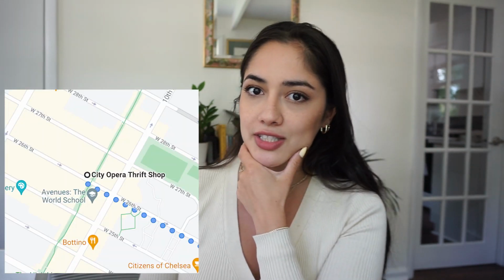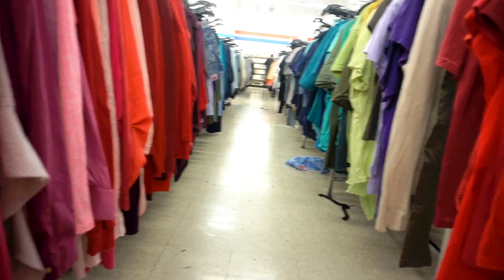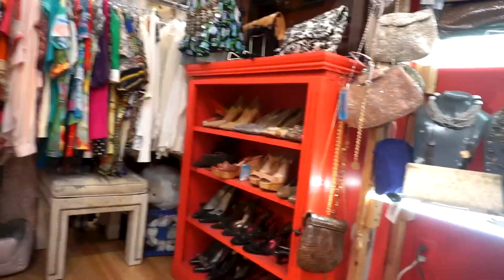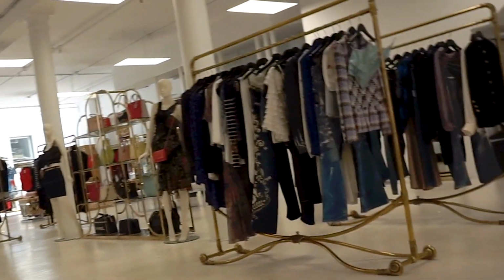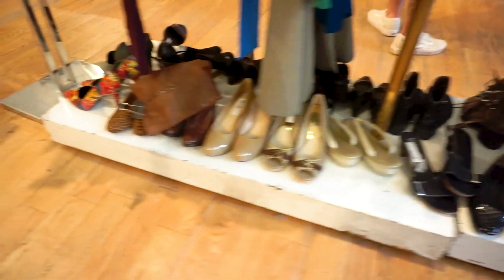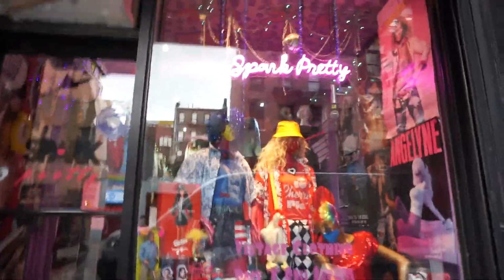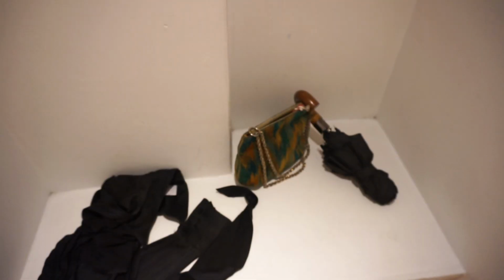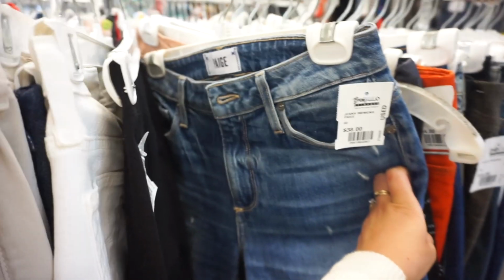a new york city THRIFT STORE TOUR | vintage shops, my google maps route, & top spots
hey friends, come along with me on a new york city thrift store tour! i share my google maps route, the vintage shops i check out -- and basically show you my top spots. i include all the names of the spots, what you can expect, and more. if you like this nyc content, make sure to sub as i'm dropping some more soon :)

0:00 awkward introduction
0:44 city opera thrift shop (home decor, designer clothes, art, furniture)
2:43 salvation army
3:10 screaming mimis (designer clothes, time period clothes, costumes)
4:10 tudor rose antiques (clothes, cool sets, shoes, mens)
5:13 funny pretty nice vintage (y2k fashion, current trends, some thrift)
6:12 what goes around comes around (high end, $$$ vintage designer clothes, accesories)
7:37 housing works thrift shop (proper thrift shop, benefits those affected by aids epidemic)
8:10 nomad vintage (vintage accessories, clothes, east asian decor)
9:34 cobblestones (vintage/thrifting, singing woman)
10:05 spark pretty (trendy,  thrifting + new items, cool denim)
10:58 strand bookstore (new + used bookstore)
11:29 the thrifty hog (thrifting, vintage, leather jackets, accesories)
13:00 crossroads (similar to buffalo exchange, nicer brands but not super expensive)
13:25 buffalo exchange (some nicer brands, thrifting)
14:05 closing and information

Camera Sony A5100
Hi I'm Rachel, a 25-year-old lifestyle vlogger working full time & living in Washington, D.C.! I'm originally from California, but moved across the country to further my career at 22!

I create content that focuses on establishing your dream career/life post-graduation, while enjoying hobbies & maintaining good mental health. Let me know if you want to see any post-grad vlogs, 9 to 5 job or college advice, any get ready with me videos, more day in my life and week in my life vlogs, etc. I'd love it if you would subscribe!